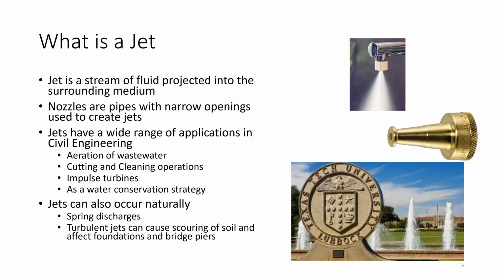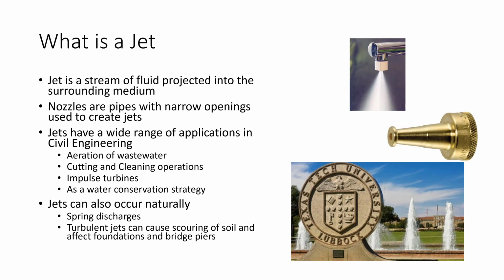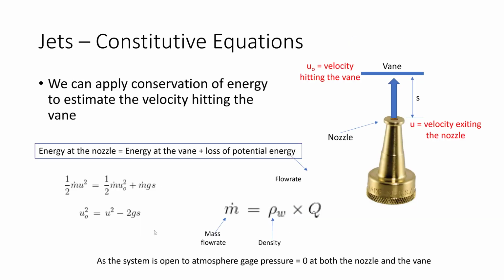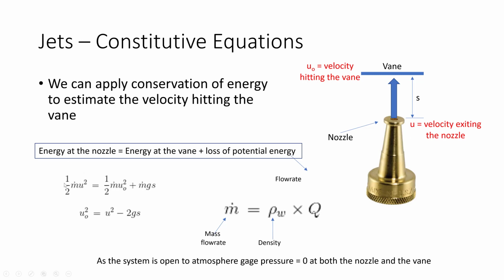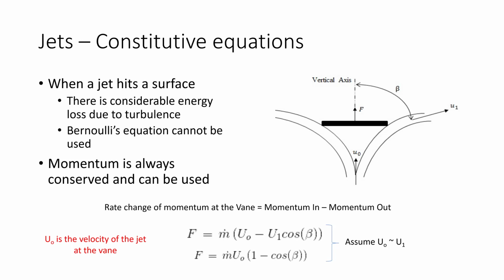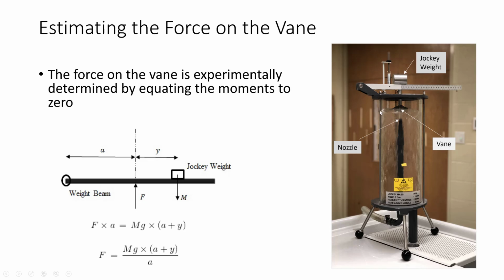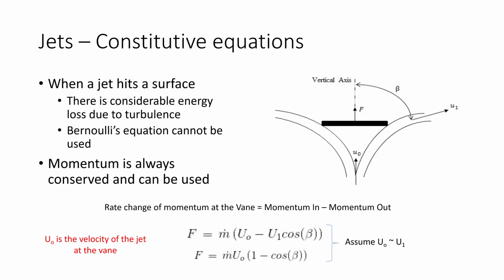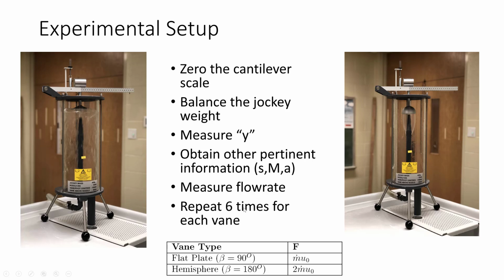CE 3105 – Jets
TTU CE 3105; Mechanics of Fluids - Impact of Jets Supplemental Instruction Video